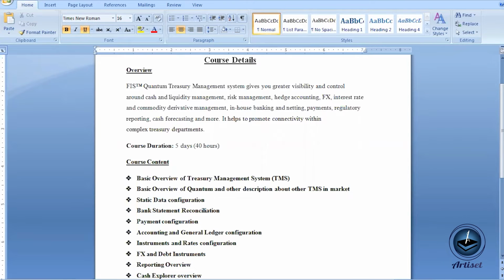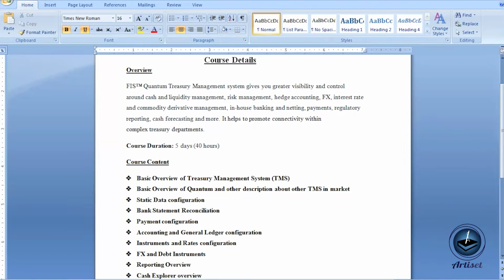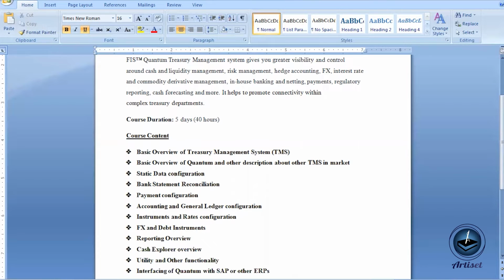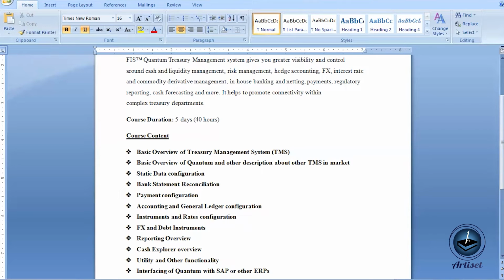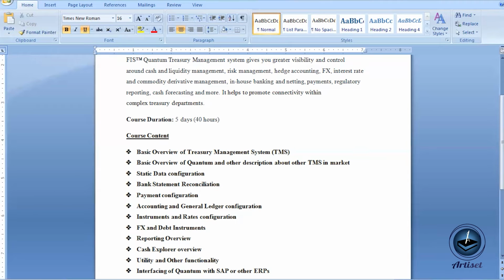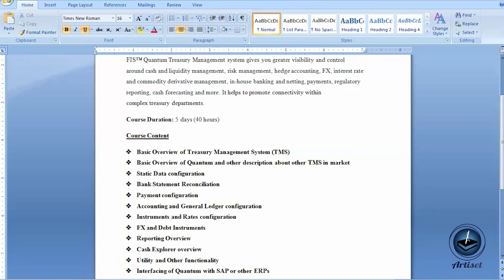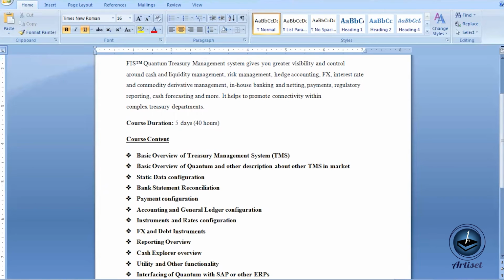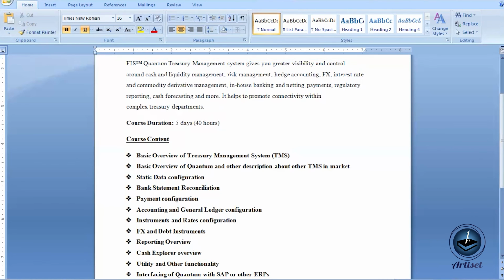Quantum - Treasury Management System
Artiset

Quantum- TMS(Treasury Management System) - Training

Trainer:

7+ Years of Experience- Quantum- Treasury Management System
Trained 200+ Professionals on Quantum
Certified in Trade Finance by Indian Institute of Banking & Finance